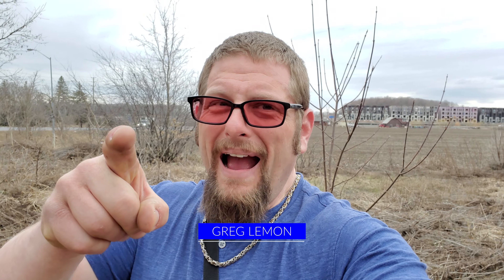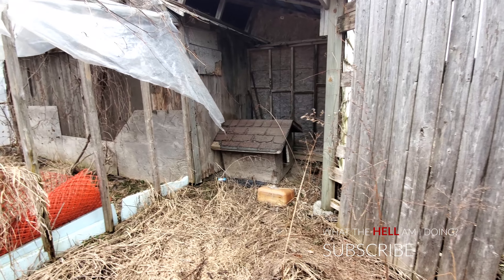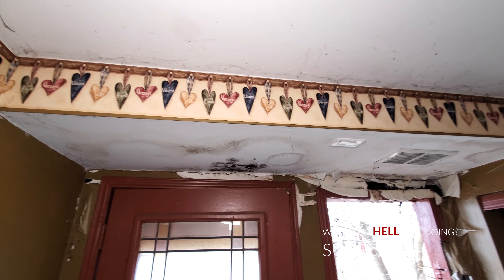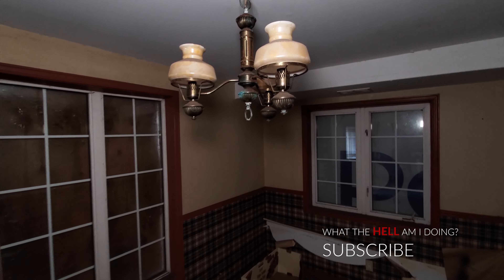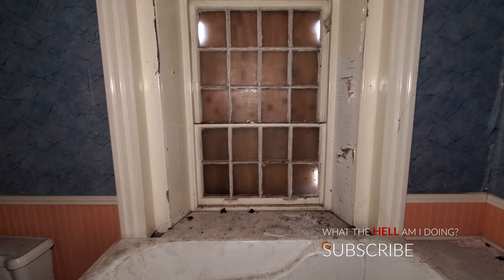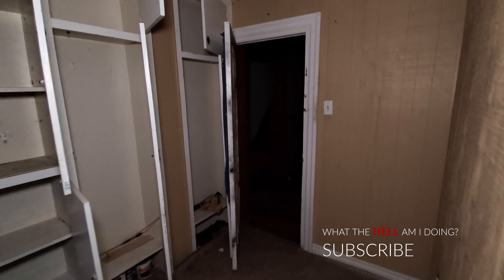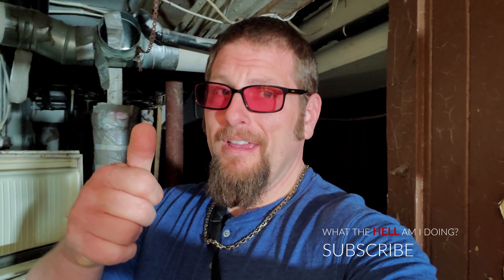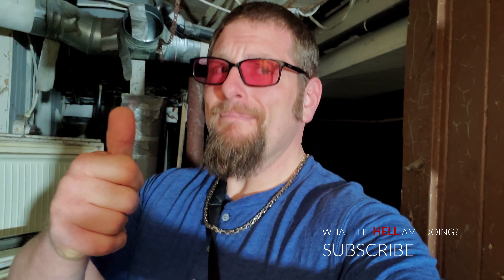Let's explore a creepy ABANDONED Haunted Farmhouse | Found something HUGE here!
In this episode of Urban Exploring, we will go for a tour through this interesting OLD stone house.  This home is an early 1900's farmhouse, located near the city, on a large chunk of land.  The property is also home to a couple garages, a shed and a small green house.  At some point the house seems to have been temporarily(or possibly permanently)  staged as a haunted house. The house appears to have been abandoned for at least 15 years,  but surprisingly is still in pretty good shape.  Join me for a tour and see what the big surprise is!